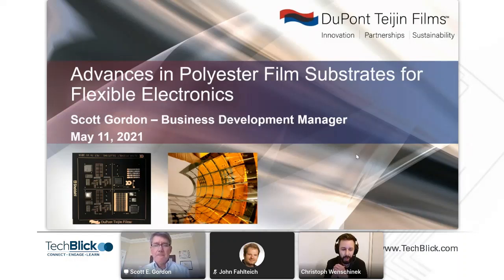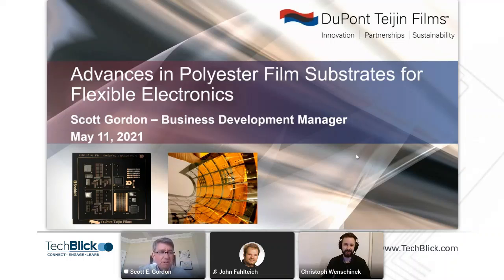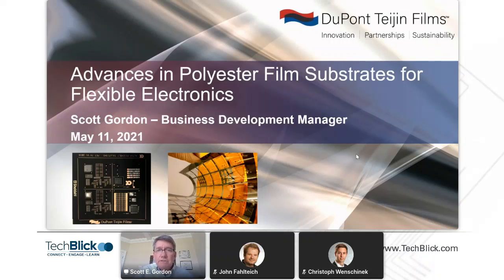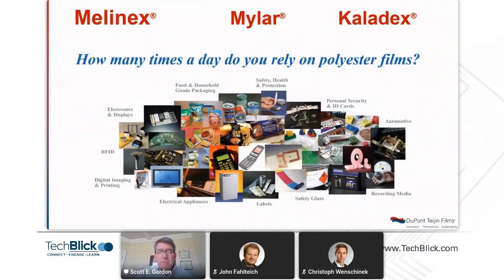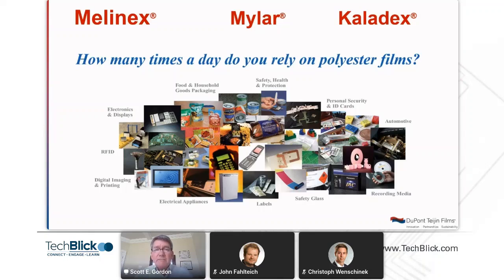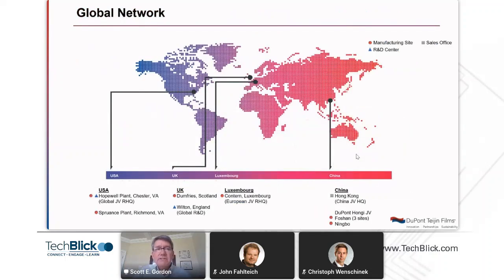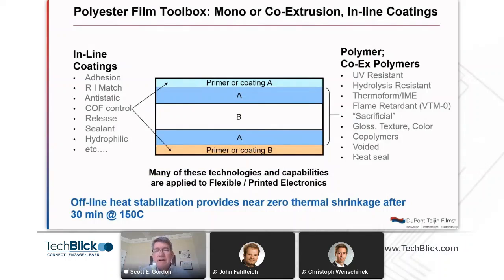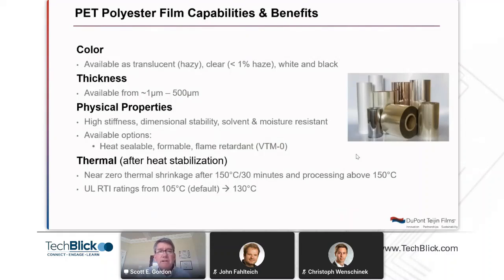Dupont Teijin Films & Fraunhofer FEP | Advances In Polyester Film For Flexible Electronic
Presenters:
John Fahlteich, Group Leader coFlex, Deputy Head of Department R2R Technologies, Fraunhofer FEP &
Scott E. Gordon, New Business Development Manager, DuPont Teijin Films

Continued advances in Flexible Hybrid Electronics have required material suppliers to deliver improved functionality to the device developers in broad applications such as sensors, displays, barrier films, photovoltaics, medical diagnostics, consumer electronics, HMI (Human Machine Interface), and Flexible Printed Circuits (FPCs).
Demands on the film substrate suppliers can vary widely, and polymer property requirements typically include: clean surfaces with low surface defects, optically clear films with low haze and iridescence, near zero thermal shrinkage for multilayer print registration and component attach via solder reflow, UV and Hydrolysis resistance, and VTM-0 Flame Retardance. Many requests also include an ability to further tailor the surface chemistry to improve and enhance the downstream processing performance. New commercial polyester film types have been introduced by DuPont Teijin Films, and their typical end use applications will be described.

Fraunhofer FEP performs Roll-to-Roll film processing, and they are developing transparent and robust permeation Barrier Films for Flexible Electronics. The substrate choice is critical for optimized performance, and Fraunhofer FEP will describe their journey and key learnings.